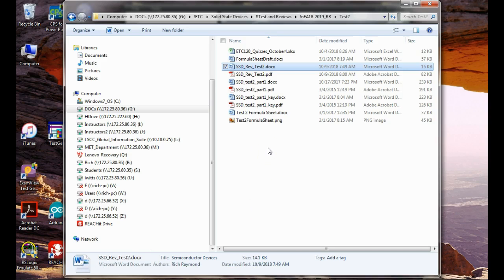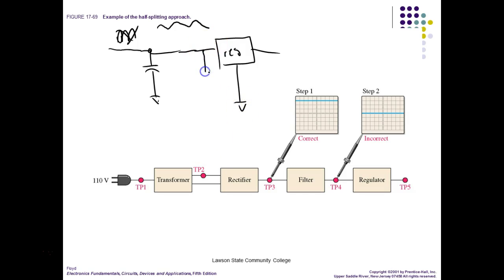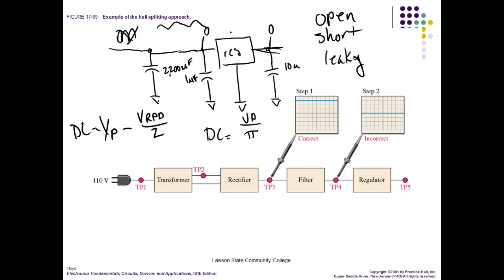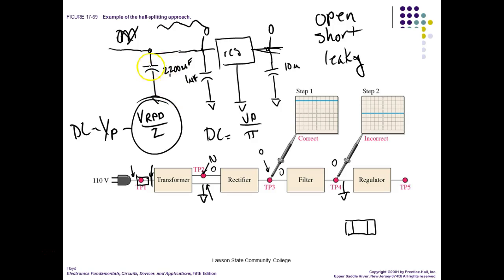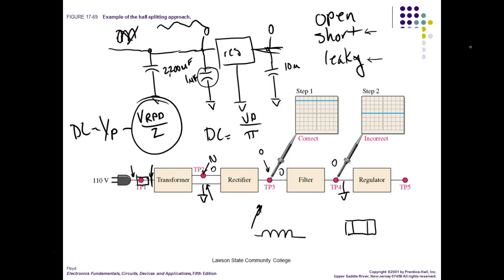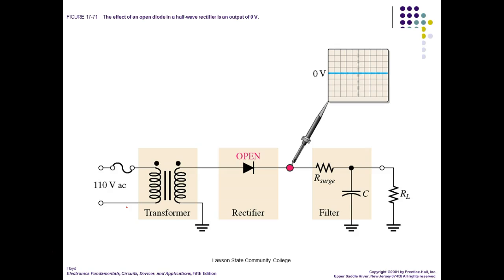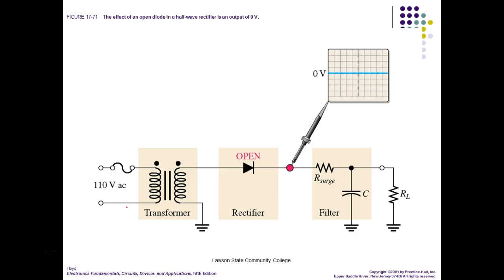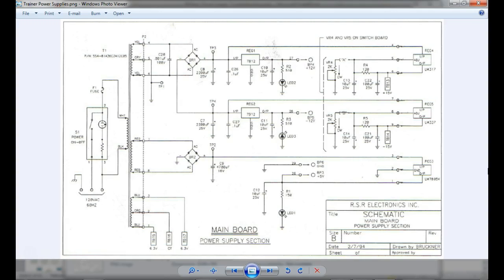ETC120_Test2_Review